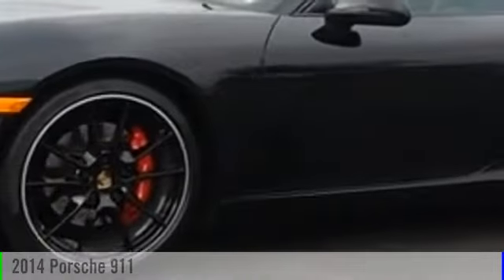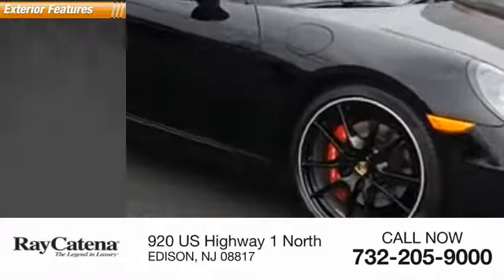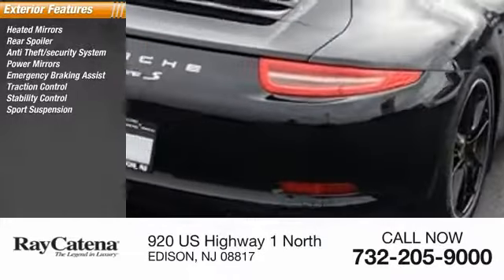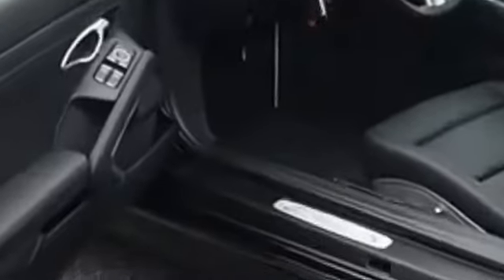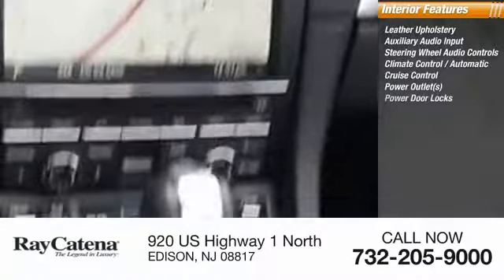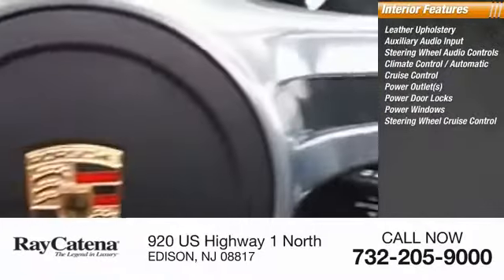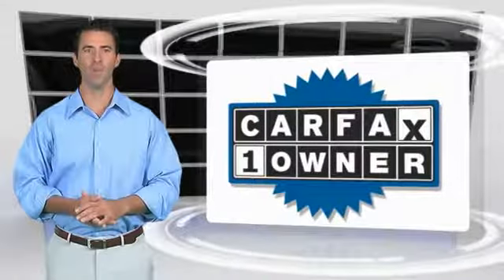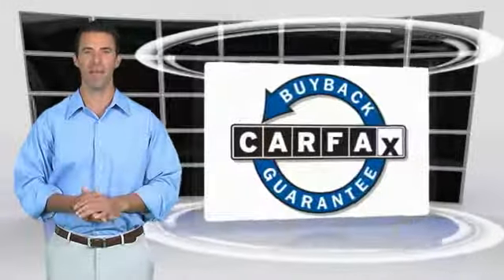2014 Porsche 911 EDISON NJ U1318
2014 Porsche 911

920 US Highway 1 North

Clean CARFAX. 27/19 Highway/City MPGAwards:  * 2014 KBB.com Brand Image Awards